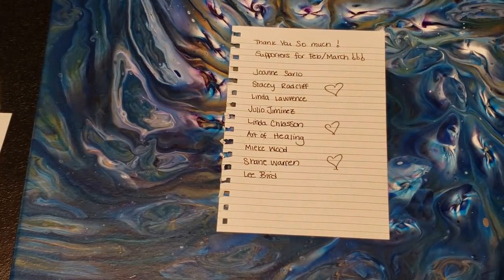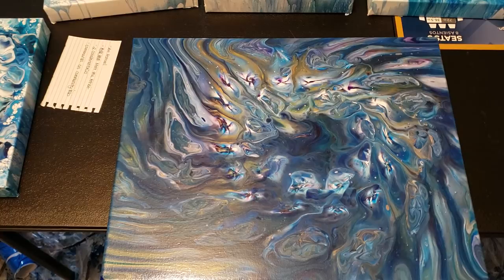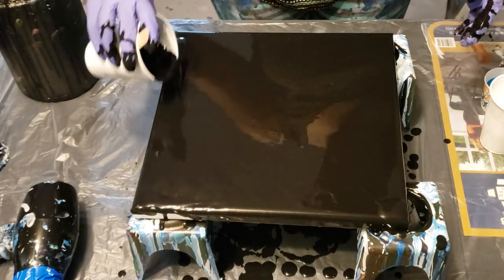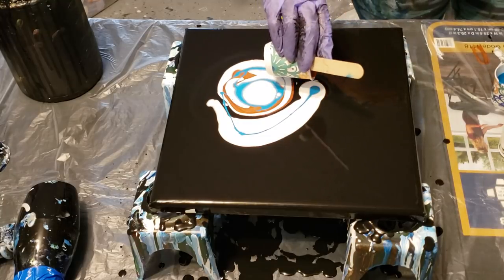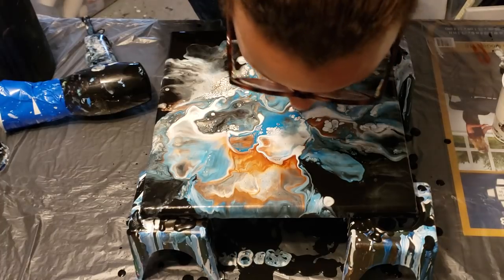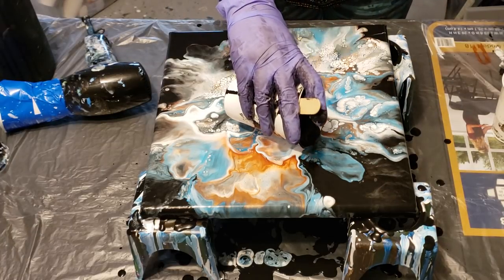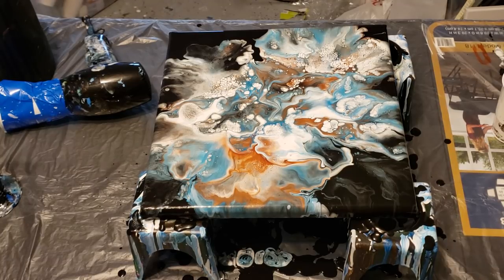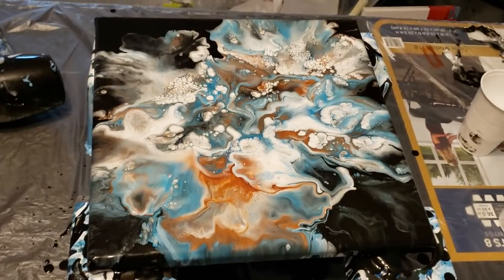(125) Acrylic pouring black neg space Dutch pour fluid art acrylic paint flow art acrylic painting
Just didn't feel like silicone tonight, my next video will be a black swipe!

Colors: turquoise, copper/bronze, white, black

House paint base: 50% semigloss house paint, 50% floetrol, water for consistency.

Pm: floetrol, gloss medium 50/50